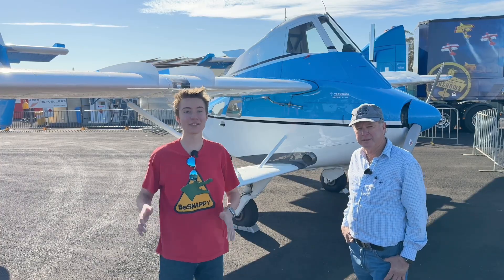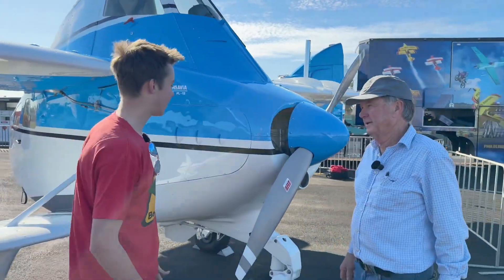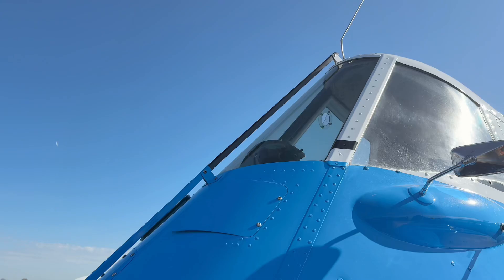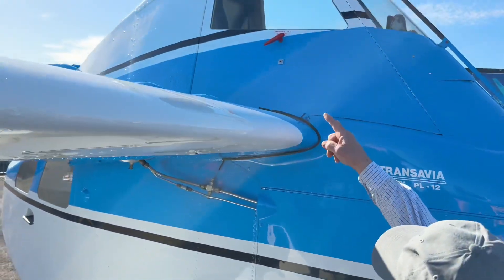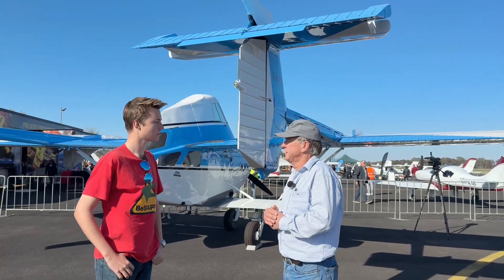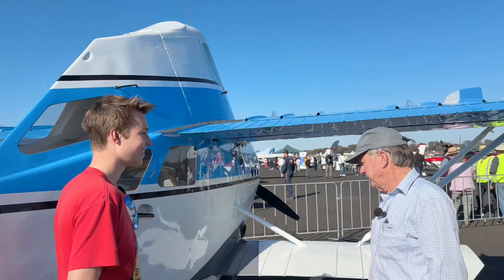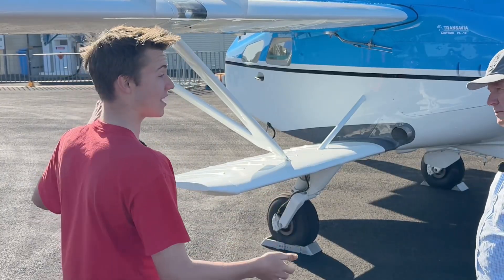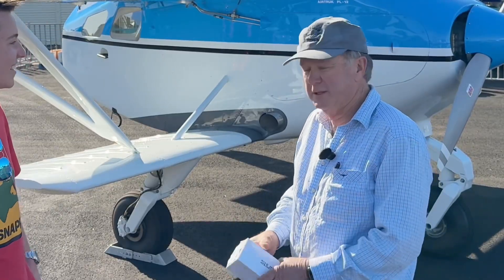The BIZARRE Aircraft that Featured in Mad Max Films. Transavia Airtruk.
This is the weirdest airplane you’ll ever see — the Australian-made Transavia Airtruk, even featured in a Mad Max movie. At first glance, its radical design looks more like science fiction than aviation, but every feature serves a purpose.

Join us at the Temora Airport as we explore this purpose-built agricultural aircraft with owner Ian Bell, its unique history, and the surprising engineering that made it perfect for farm work in tough conditions. From its unbeatable cockpit visibility to its unusual twin-boom tail, the Airtruk is unlike anything else in the sky.

Key Highlights

Built in Seven Hills, Sydney in 1985 — one of the last Airtruks ever produced.

Retired early after an engine fire and stored in a hangar for 35 years.

Incredible cockpit visibility with nothing in front of the pilot — ideal for spraying in hilly terrain.

Heavy-duty landing gear and big tires designed for rough farm strips.

Power line wire-cutter/deflector mounted on the nose for pilot safety.

Unique stub wing sesquiplane design with steel structure and integrated landing gear.

Central fertilizer hopper located at the aircraft’s center of gravity.

Twin-boom tail layout to reduce corrosion from chemicals and allow easy truck access for loading.

Two rear-facing passenger seats — you only see where you’ve been, not where you’re going!

Powered by a Continental IO-540 engine with 300 horsepower.

Cruise speed around 100 knots, liftoff as slow as 45 knots.

Featured in a Mad Max movie thanks to its futuristic, unconventional appearance